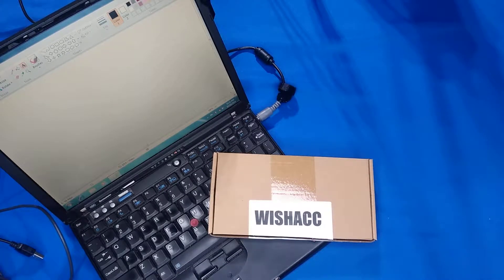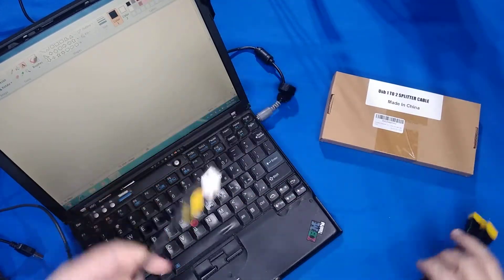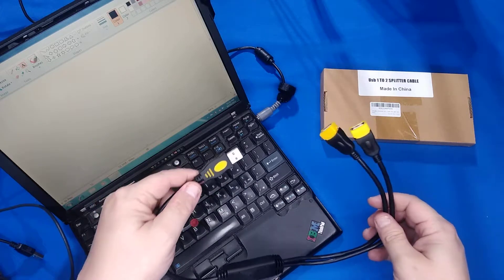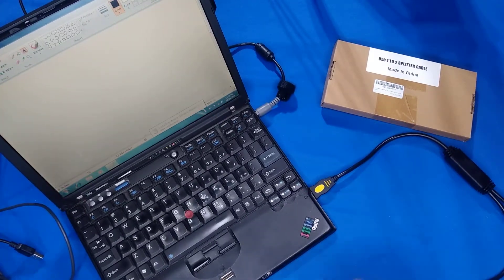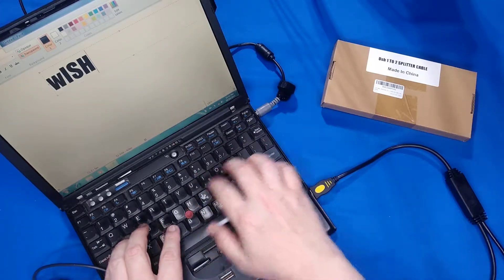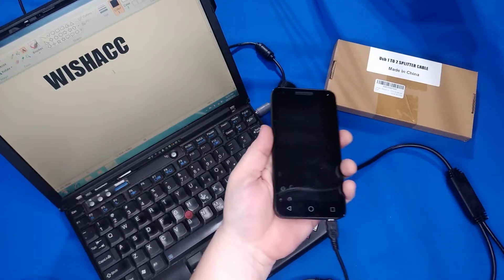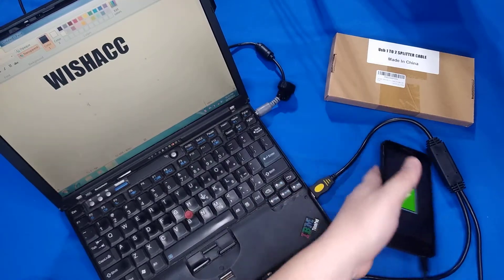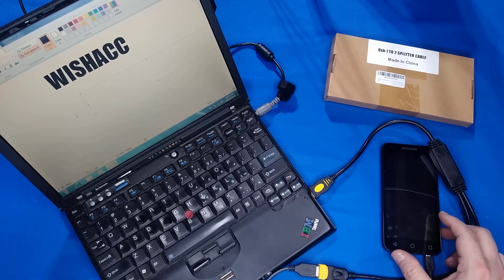WISHACC USB Splitter